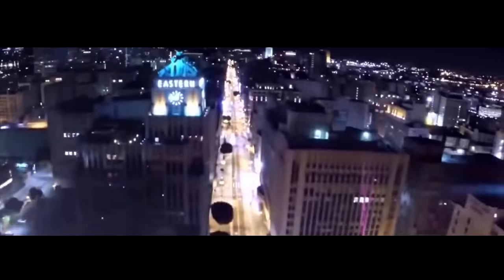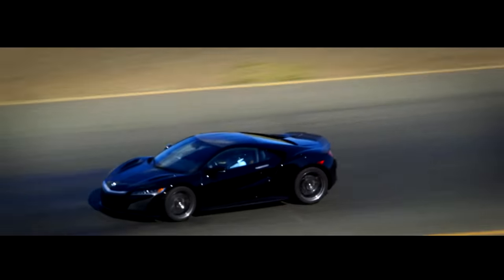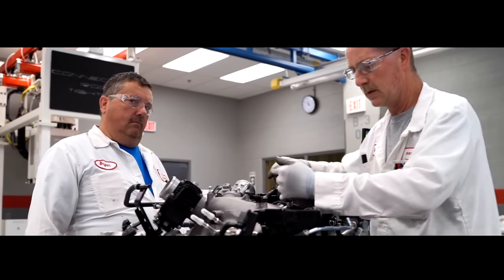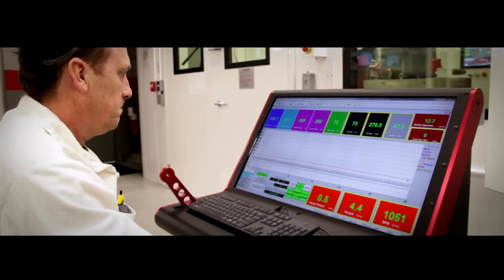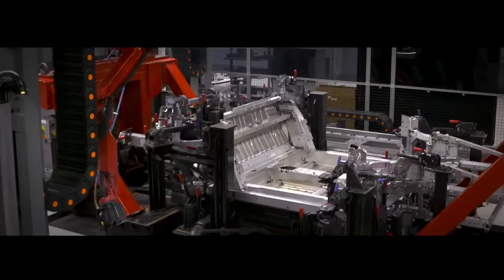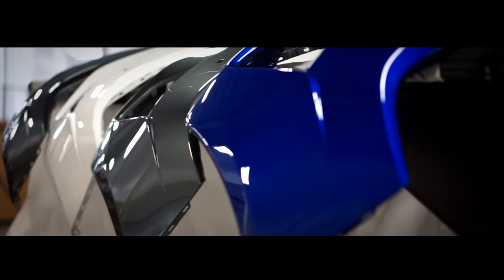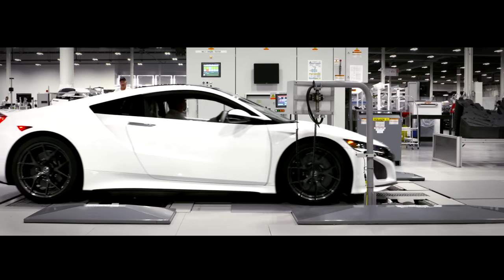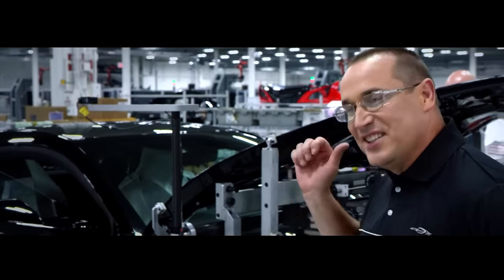The 2017 Acura NSX: Designed, Developed, and Manufactured in the USA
The new Performance Manufacturing Center (PMC) is the exclusive global manufacturing facility for the all-new Acura NSX supercar and is structured around an innovative blend of people and technology. Combining human craftsmanship and technological innovation, the PMC utilizes new approaches to vehicle construction, paint, assembly and quality confirmation to deliver on the Acura brand DNA of Precision Crafted Performance. Complementary production of the Acura NSX’s bespoke, 75-degree, twin turbocharged V-6 engine takes place at the company’s nearby Anna, Ohio engine plant and is undertaken by a small group of master engine builders.